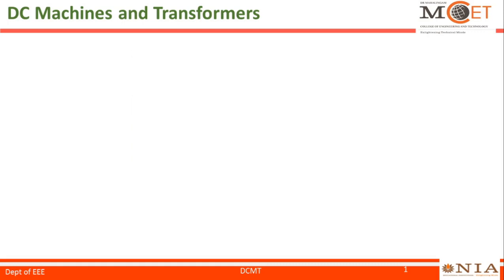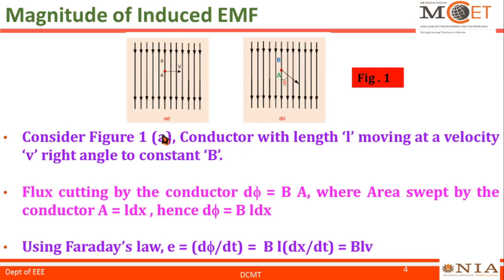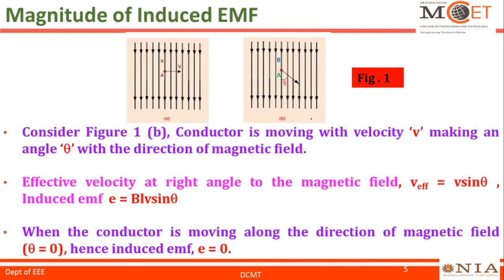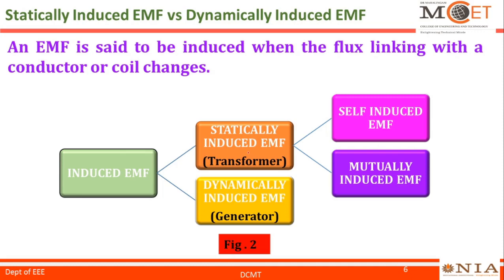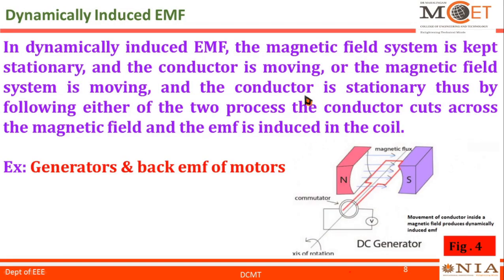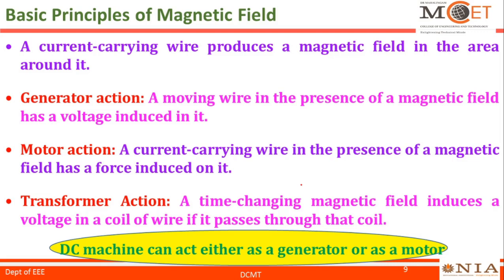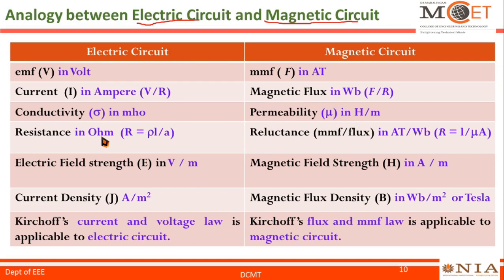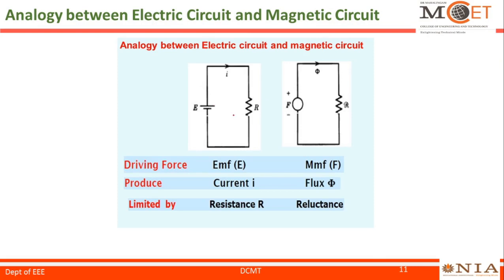L4 Basics Concepts of DC Machines 2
In this video listeners will be able to understand the  basic concepts associated with DC machines namely, Statically induced emf and Dynamically induced emf, Magnitude of induced emf and analogy between electric circuit and magnetic circuit.